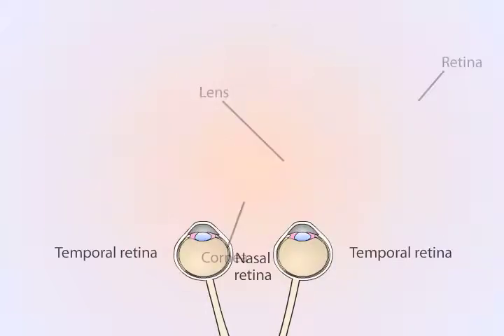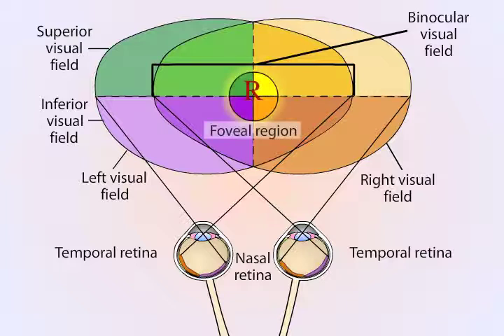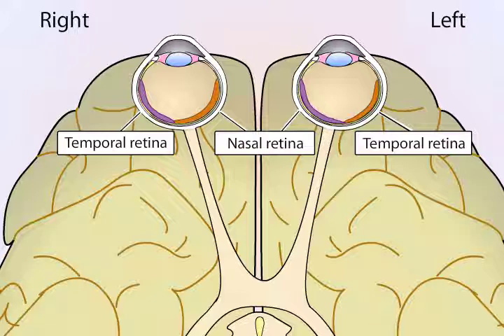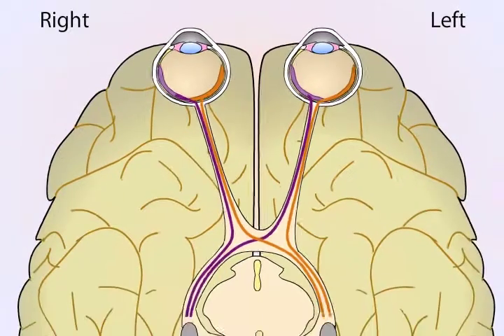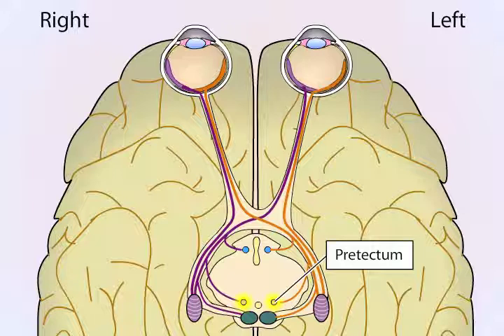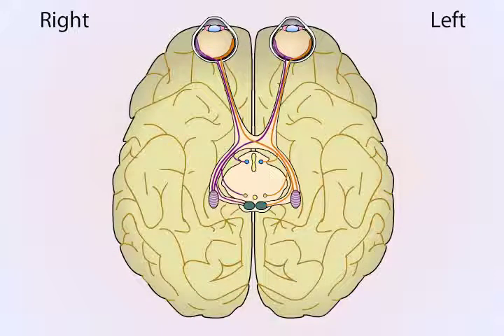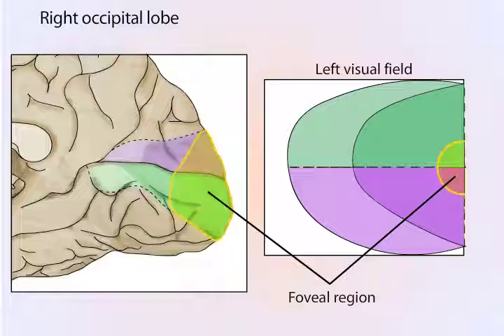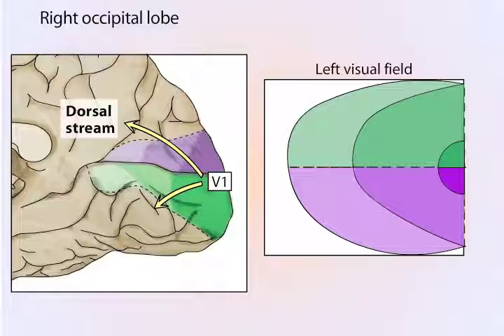neuro science receptors 2